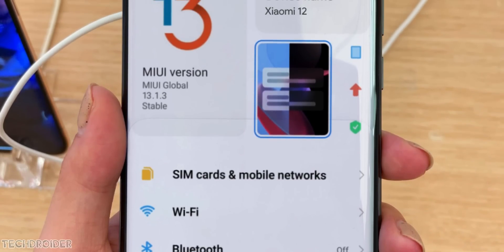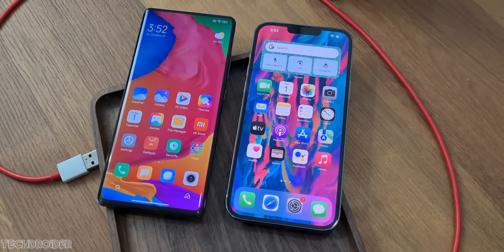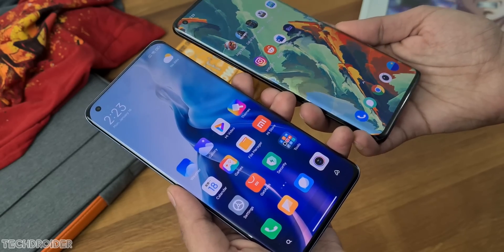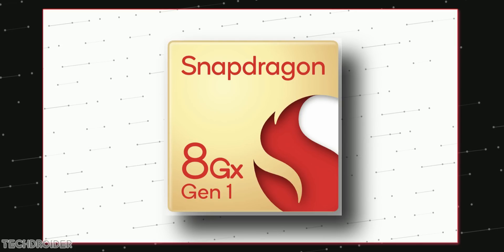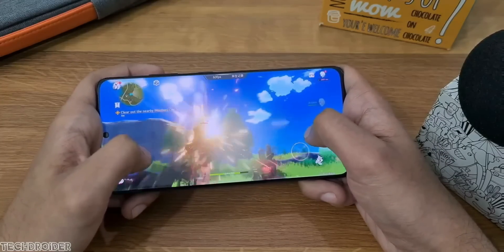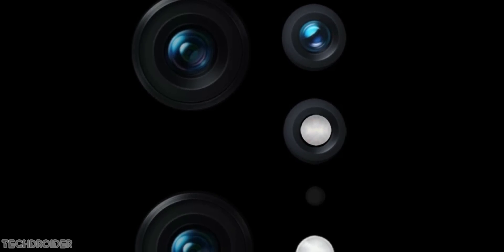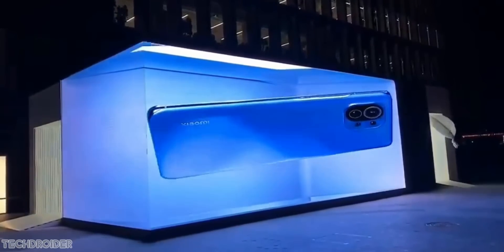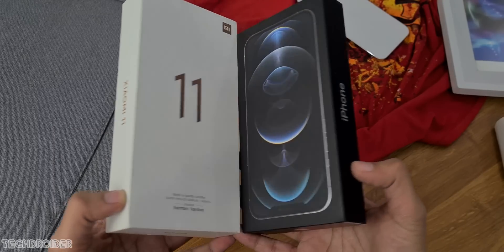Xiaomi Mi 12 - World's First Smartphone To Do This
Xiaomi is going all out with the Mi 12 Flagship Smartphone coming with some Awesome Specifications and Features. Xiaomi Mi 12 will be the world's first Smartphone to have Snapdragon 898 5G CPU and 12 bit Display.